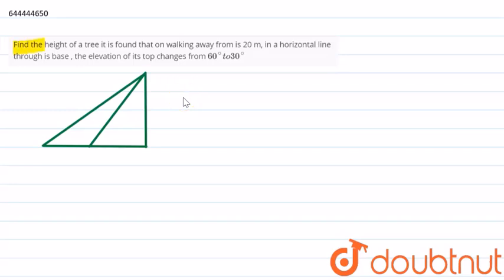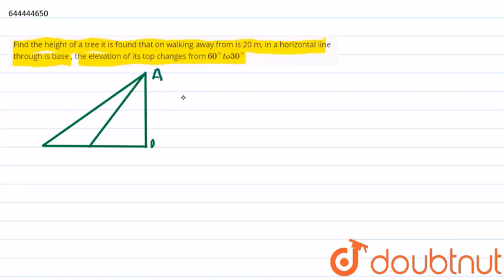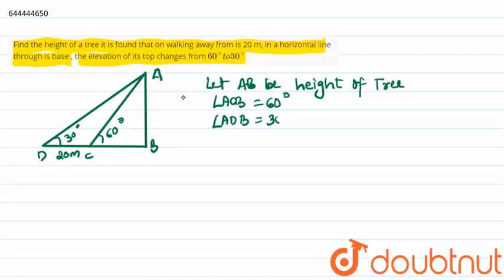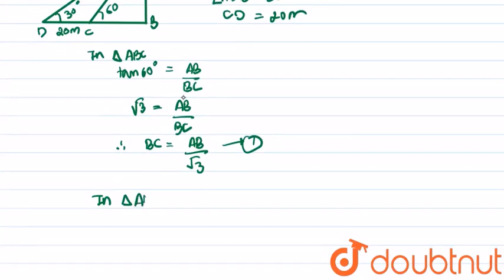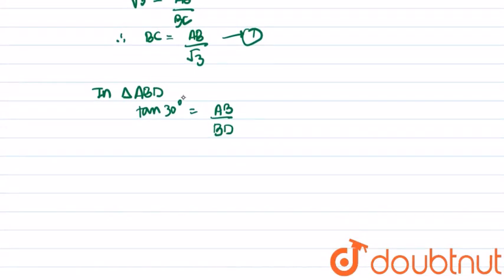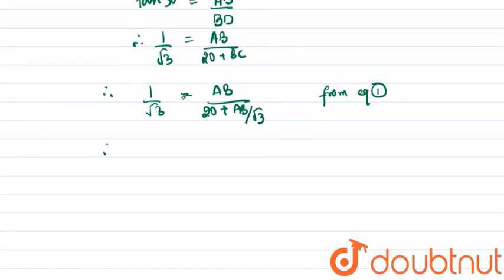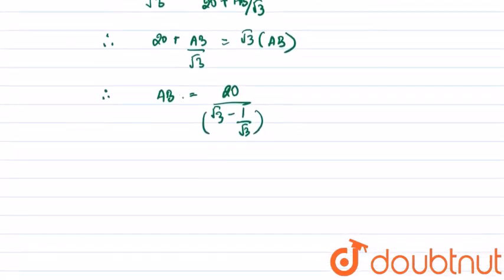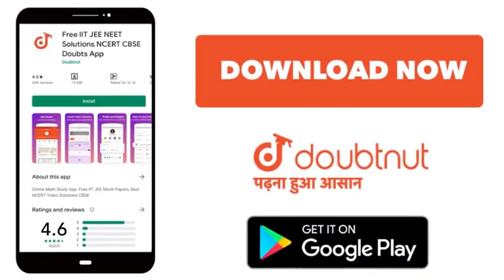Find the height of a tree it is found that on walking away from is 20 m, in a horizontal line th...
Find the height of a tree it is found that on walking away from is 20 m, in a horizontal line through is base , the elevation of its top changes from 60^(@) t o 30^(@)
Class: 10
Subject: MATHS
Chapter: HEIGHTS AND DISTANCES
Board:ICSE

👉 Have Any Query? Ask Us.